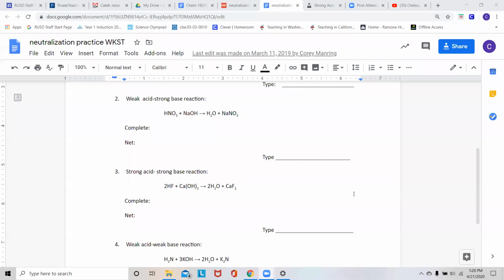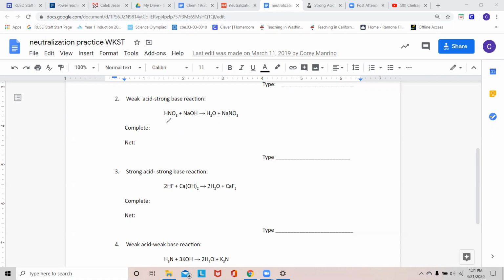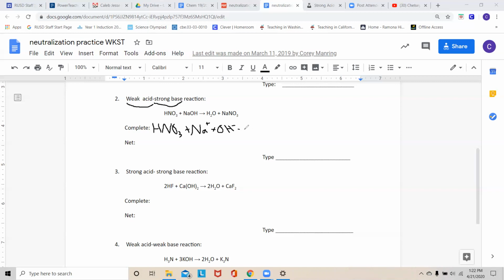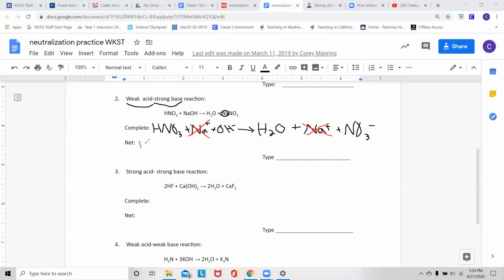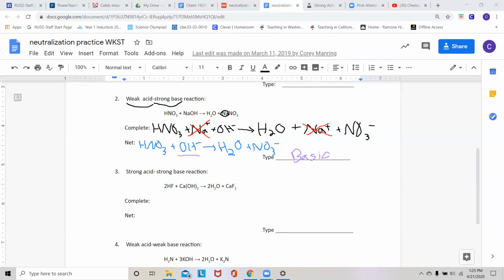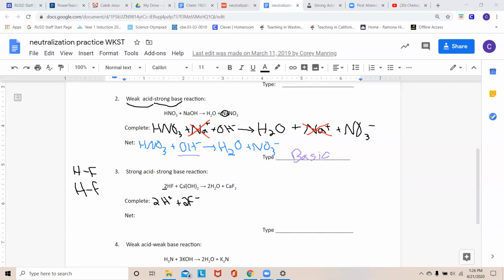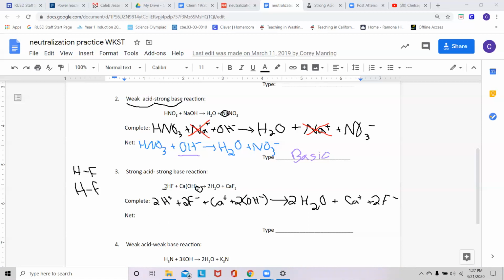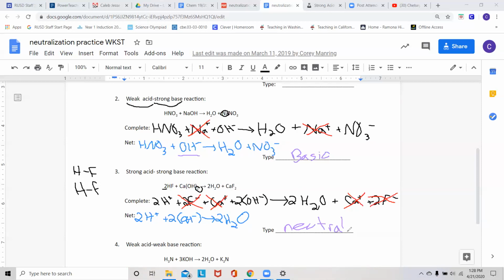neutralization worksheet 1 practice problems